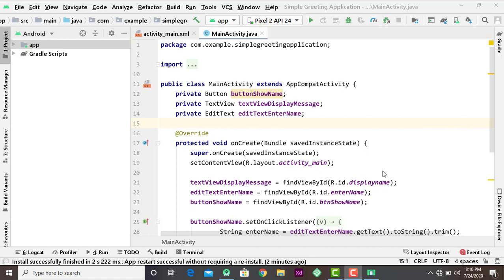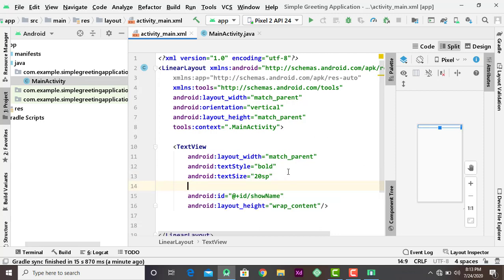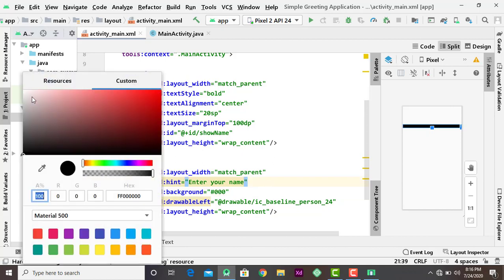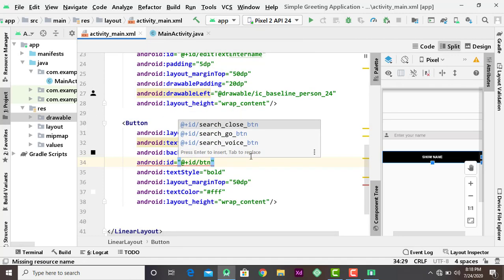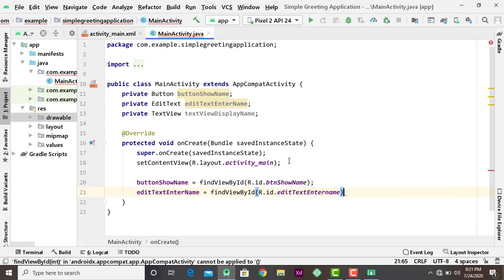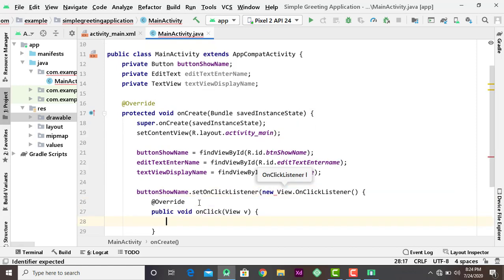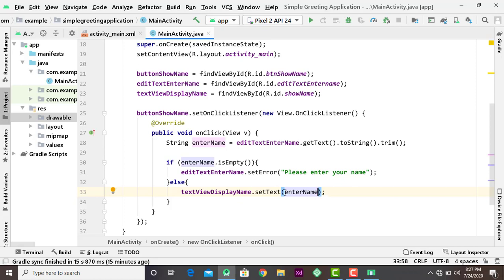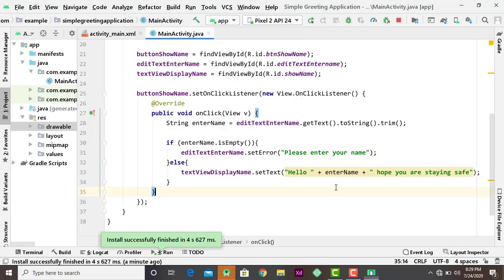Simple Greeting Application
This is a simple Project aim to challenge you of creating your own without looking at any code or following any tutorial.